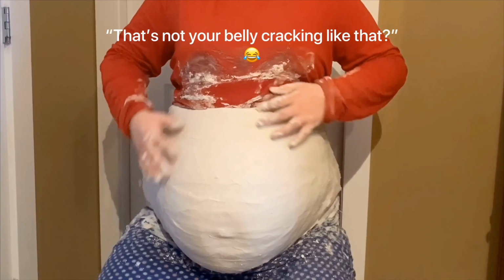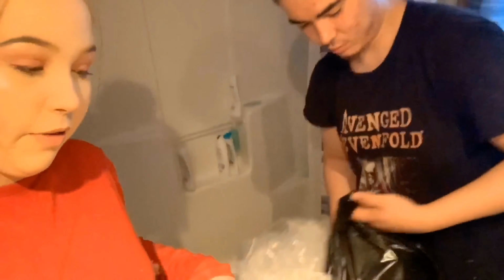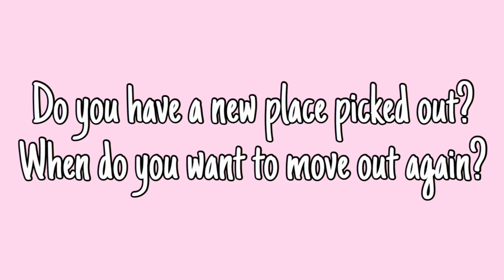PREGNANCY BELLY CAST | 19 & Pregnant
Sorry about the audio I don’t know what made it cut out the way it does :(( I didn’t film on my phone which could be the reason.
BELLY CASTING KIT
My pregnancy is considered high risk due to a medication I was taking before I knew I was pregnant, and due to the fact that I have Rheumatoid Arthritis, as well as an undiagnosed stomach issue which will be further investigated after I have the baby. I look forward to sharing my story with the world, and showing people that just because it happened at a young age, which is not ideal- doesn’t mean it has to be a negative experience :)

I DO NOT TAKE ANY CREDIT FOR THE MUSIC USED IN THIS VIDEO, I DOWNLOADED THIS MUSIC WITH THE RIGHT TO USE IN MEDIA.